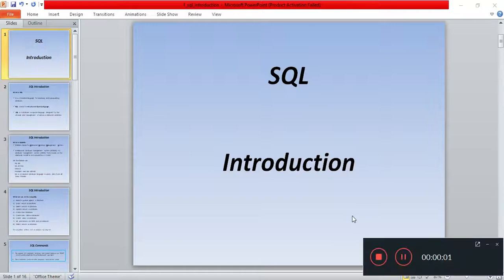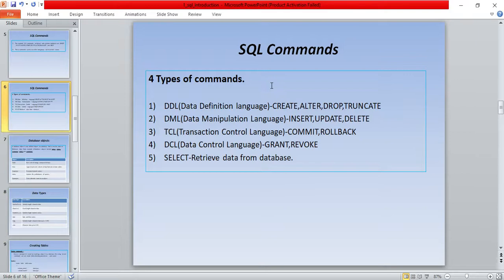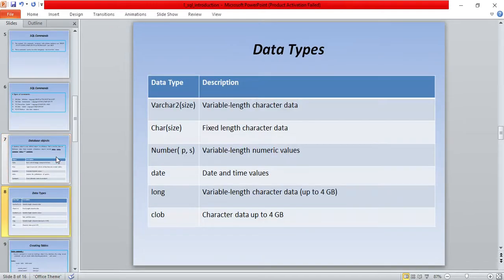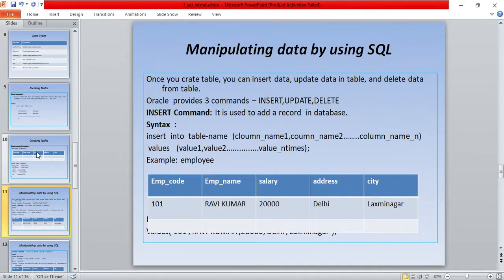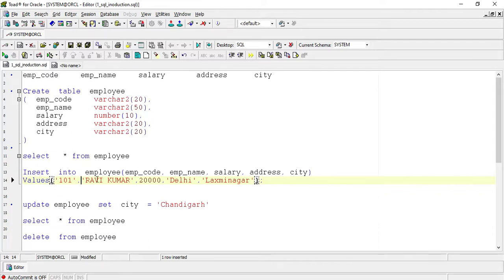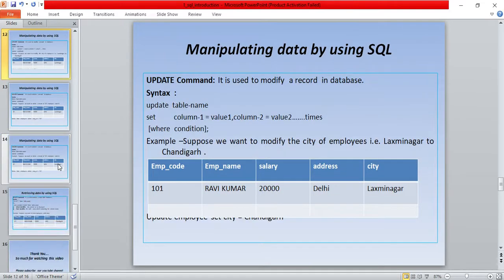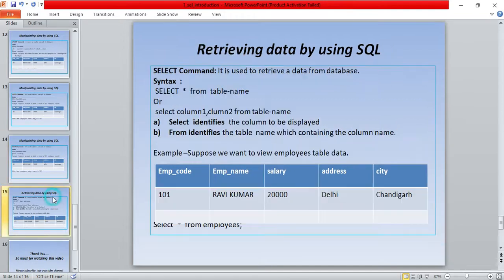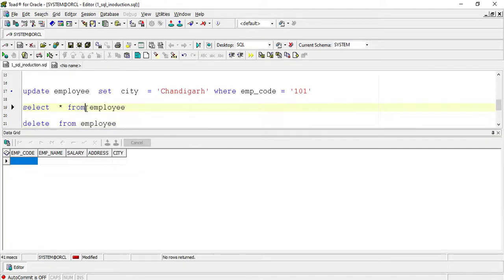SQL Introduction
SQL  Introduction Tutorial with examples  &  SQL Command